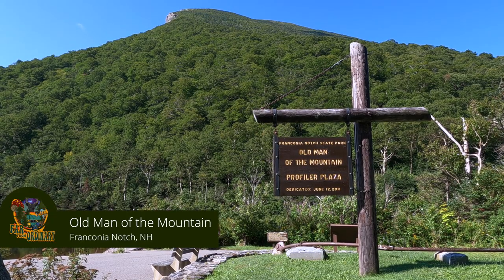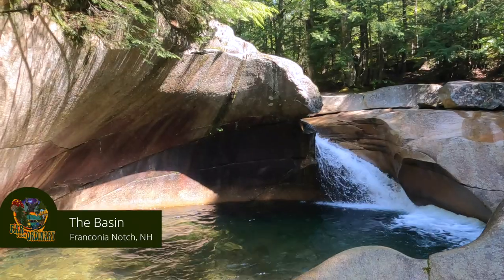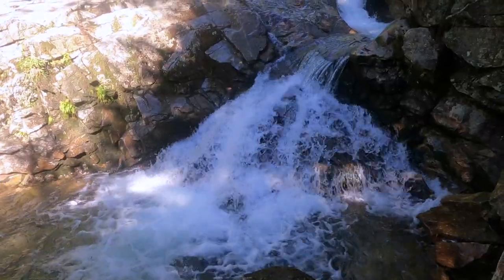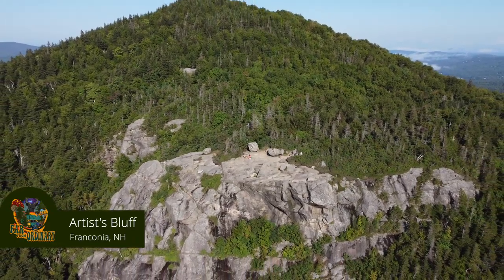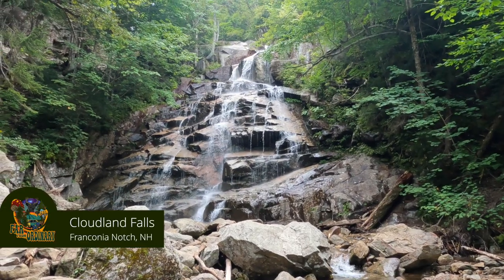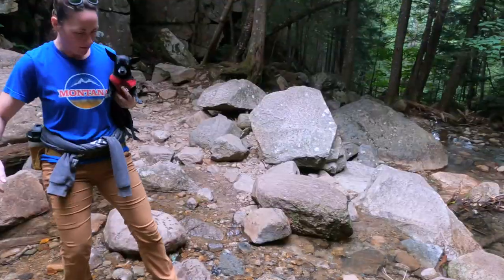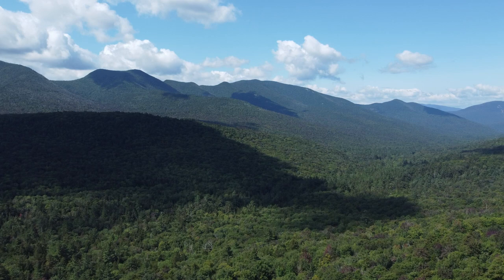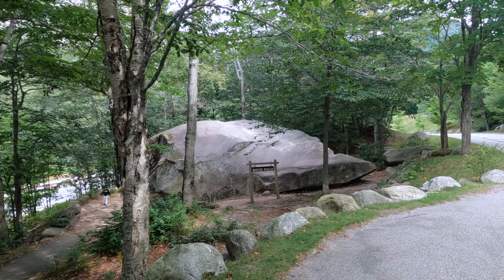6 Things to do near Franconia New Hampshire (White Mountains) [ep 32]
We had planned a week in Franconia New Hampshire (White Mountains), specifically to hike the Franconia Ridge Loop. But nature threw us a curve ball, so we went with our backup plan and found a few cool things to do in the area around Franconia Notch.

0:00 - Welcome
0:05 - Old Man of the Mountain - A memorial for a collapsed rock formation resembling a face
1:03 - The Basin - A 15,000 yr old granite pothole
2:17 - Artist's Bluff - short hike to amazing views of echo lake
4:13 - Cloudlands Falls - hiking to beautiful cascading waterfalls
5:24 - Kancamagus Scenic Byway - amazing drive on a scenic byway
6:00 - Boise Rock - it's a rock, but it has a story!
6:45 - Final thoughts

Cheers!
- The Haskins